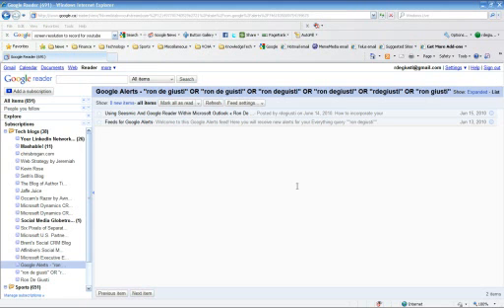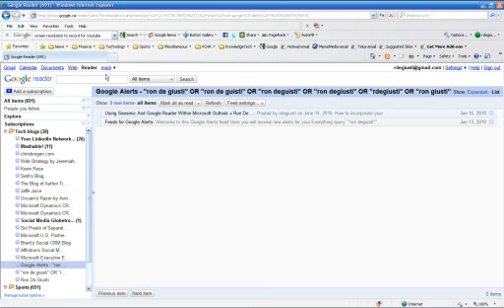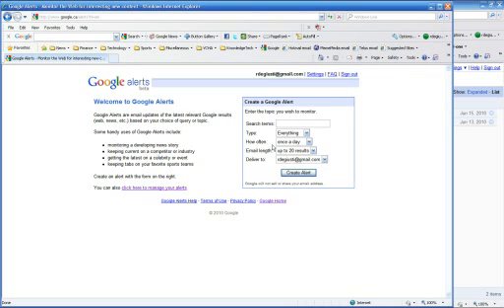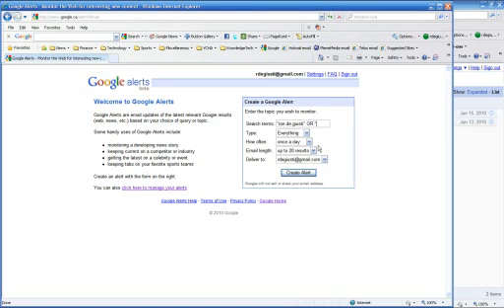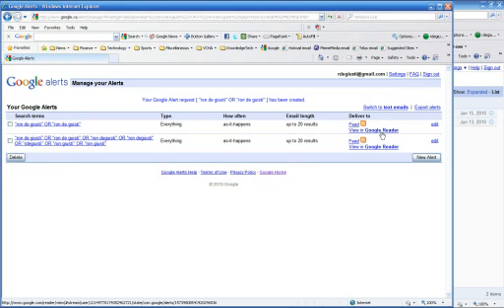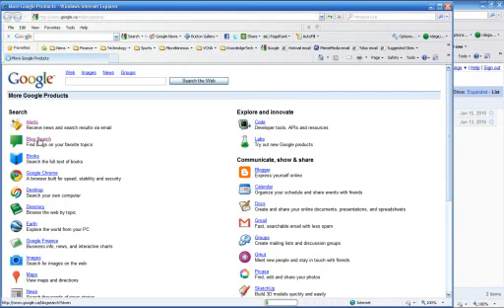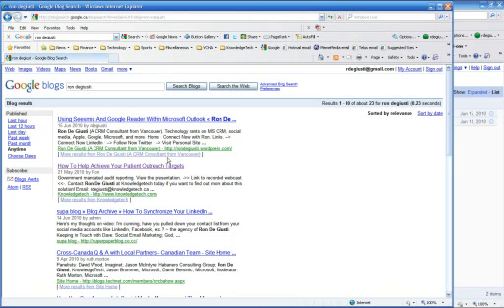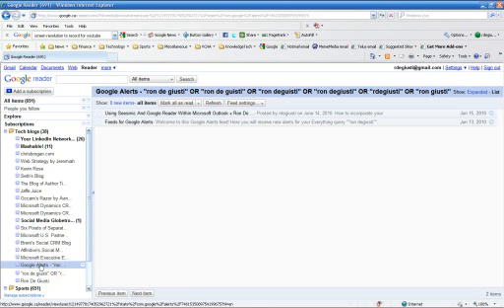How To Use Google Alerts And Google Blog Search With Google Reader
Two methods of creating RSS feeds for gReader.